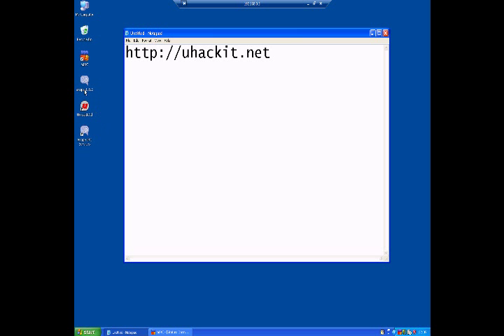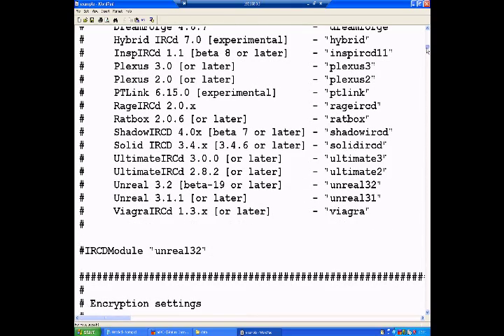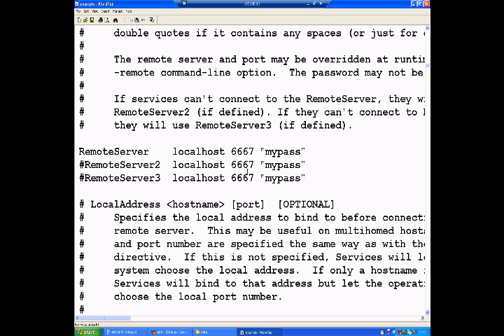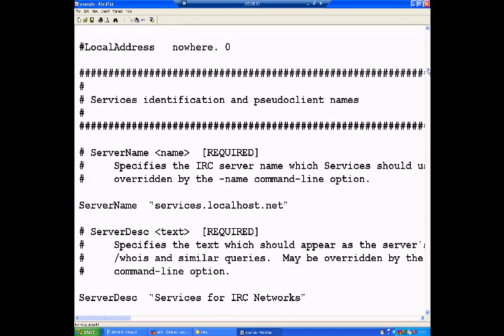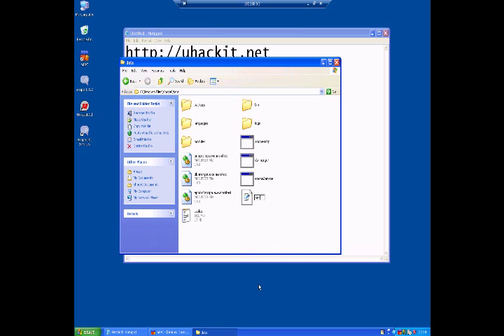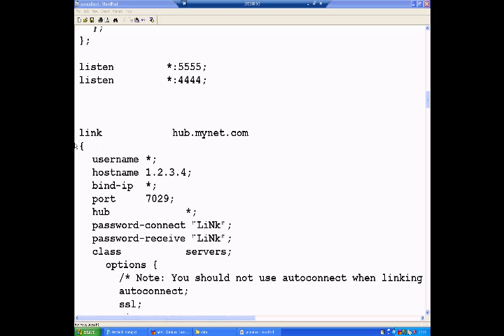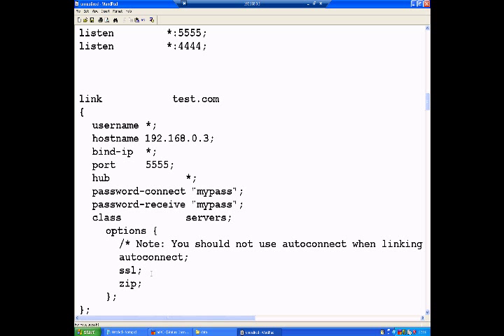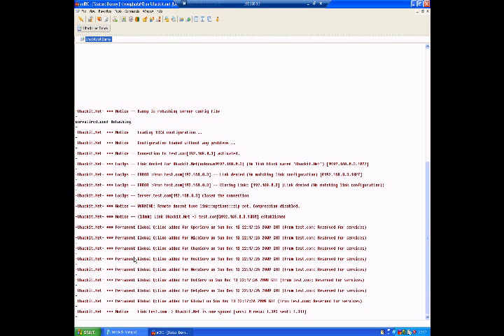Anope tutorial brought to you by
An easy setup guide to installing anope services for unrealircd. For help or to see the written tutorial please I have a new site if you need any help please come and join
now goes to the new site